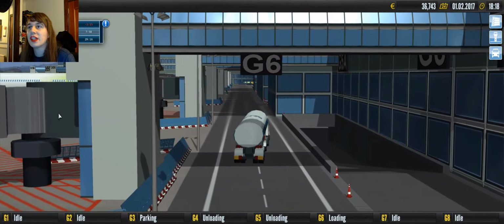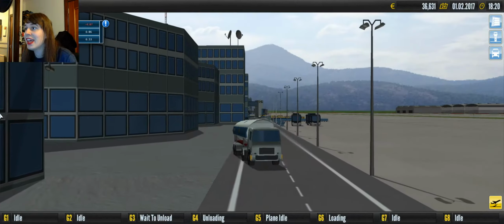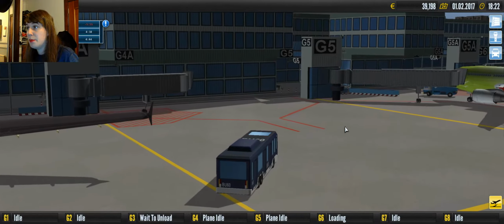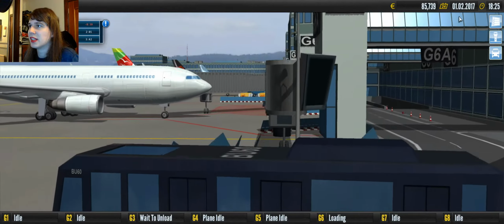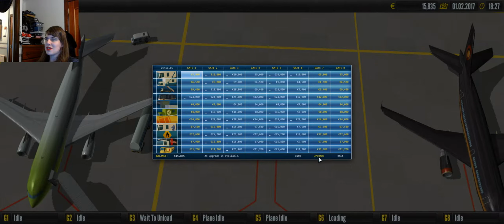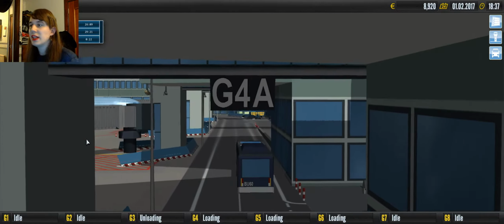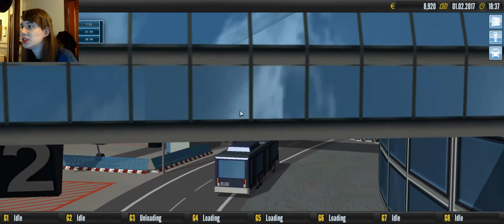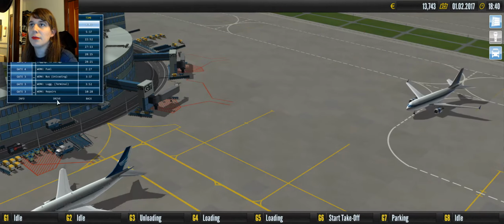That Bloomin' Bus! - Ep.6 - Airport Simulator 2011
Airport Simulator is a game that puts you in charge of operations at a small international airport. In this episode, with more planes coming into the airport, we get hampered by a bus that's needed in 427 places at the same time!